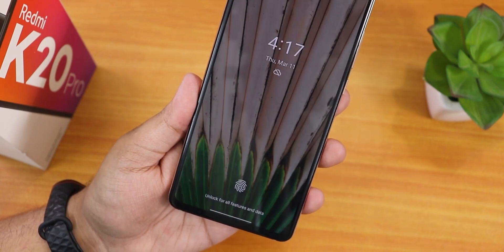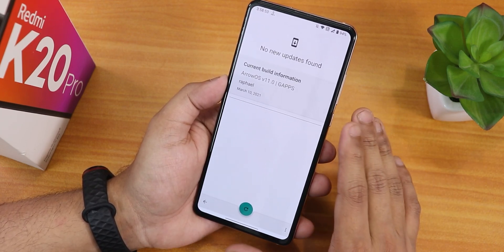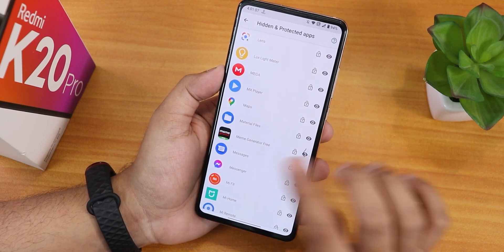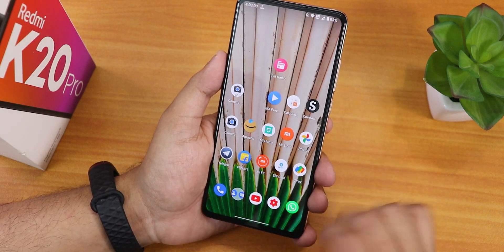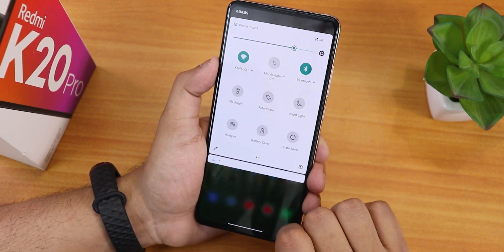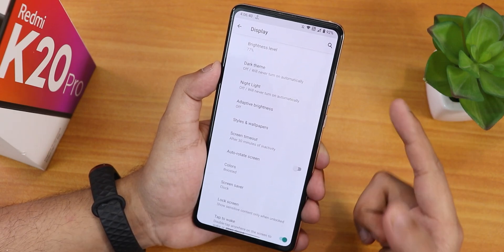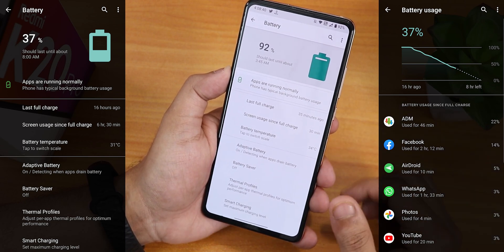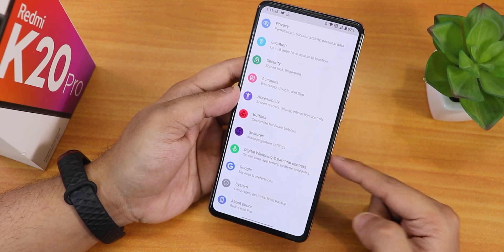ArrowOS 11.0 On Redmi K20 Pro || AMAZING [10th March 2021 Build]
Note: The FOD Animations are actually there but it I missed it haha.
Here's how you can find it " Security, ScreenLock settings Icon"

UPI: titash.sharma-1@okaxis

Timestamps:
0:00 Intro
0:20 Build Info, About, System
2:30 Stock launcher, FOD Speed
4:20 Stock Camera, QS Panel
6:48 Display Settings
9:08 Battery Life & Settings
9:57 Sound Settings, InCall UI
10:55 Buttons & Gestures, App Lock
12:35 Banking Apps, DRM Info
13:08 Conclusion, Benchmarks